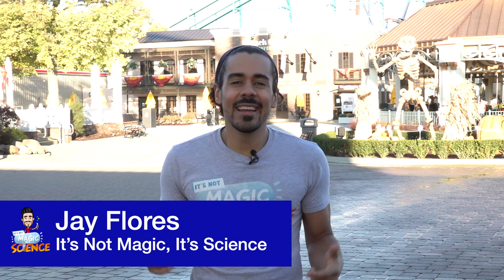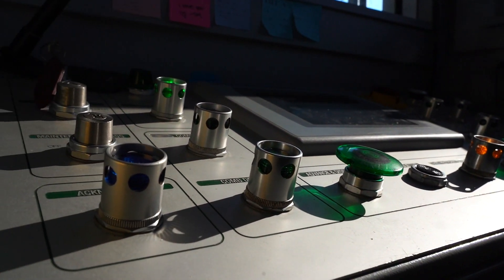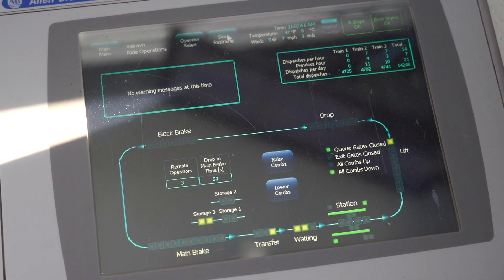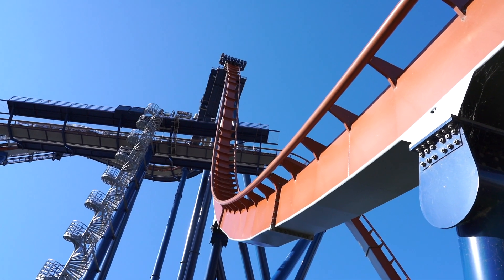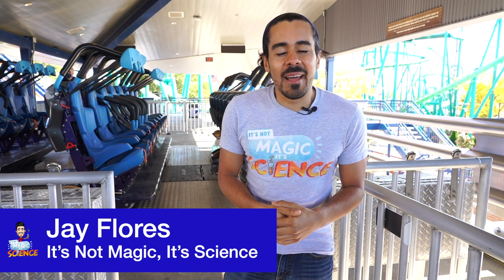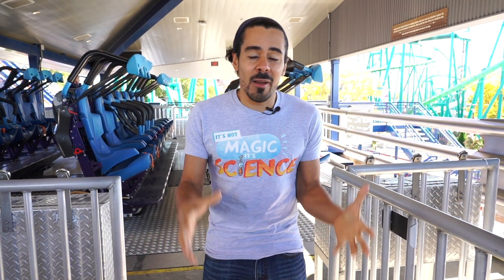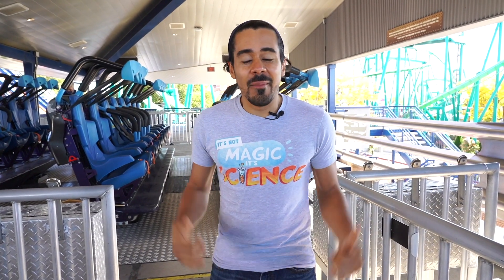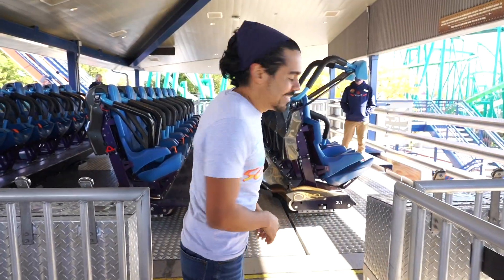It's Not Magic, It's Science Episode 2: Roller Coaster Sensors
The second in our five part video series, It's Not Magic, It's Science, our partner and host, Jay Flores, shows us the science behind roller coaster sensors.